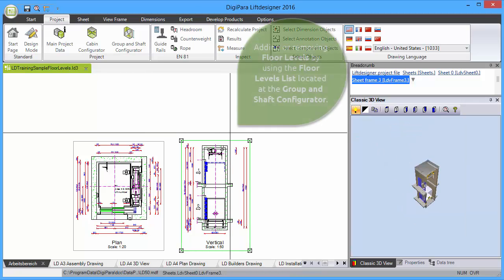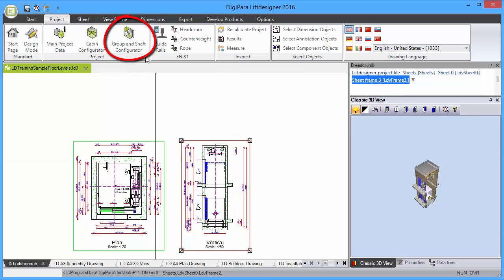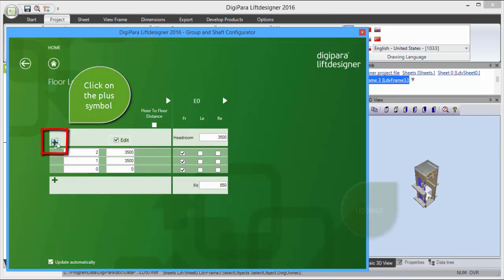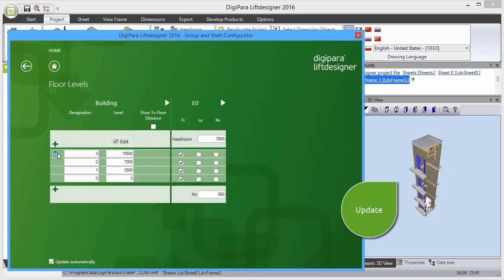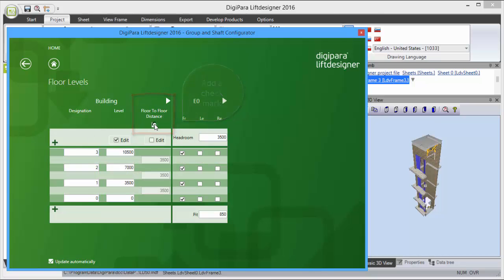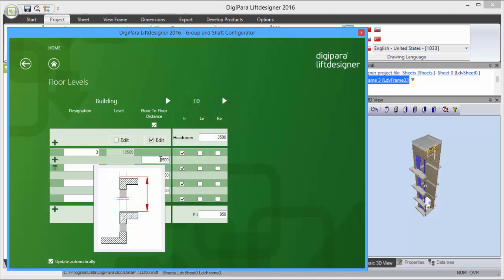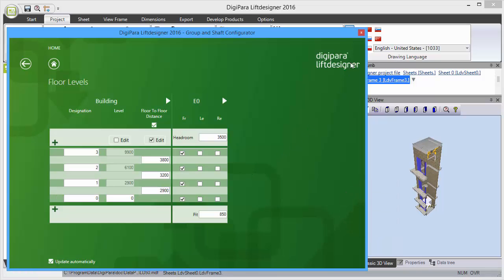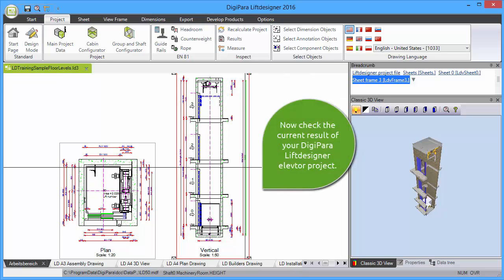DigiPara Liftdesigner 2016 EN Floor Levels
Adding and removing Floor Levels by using the Floor Levels List located at the Group and Shaft Configurator.
Modify different Floor to Floor Distances.

Support:
+ 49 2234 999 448 – 88